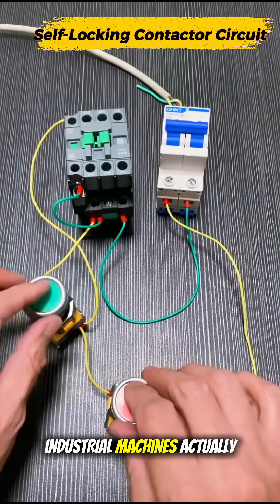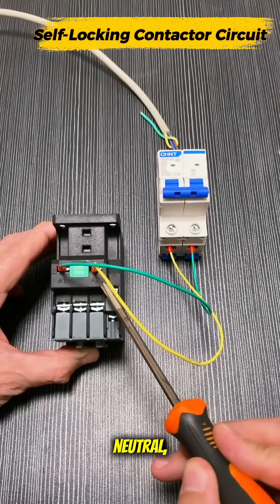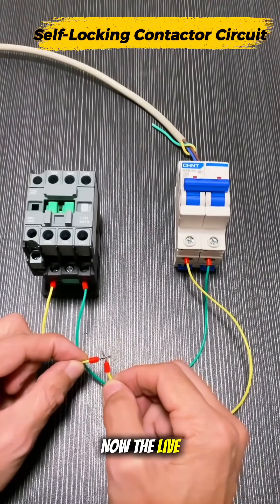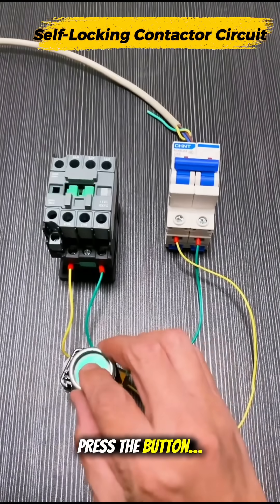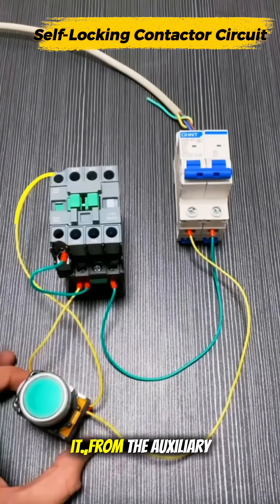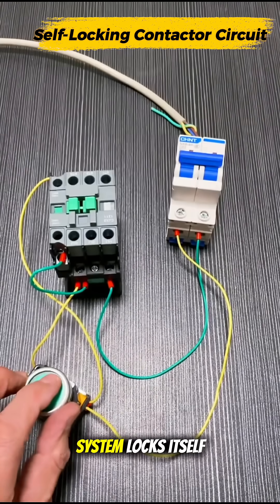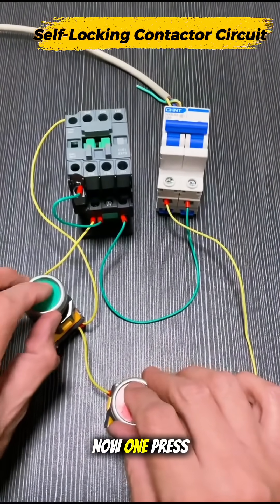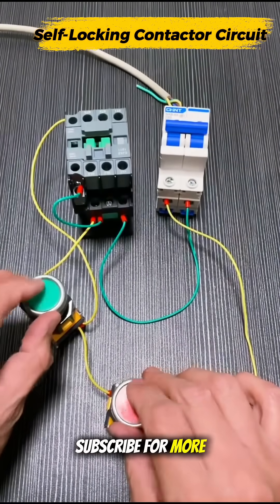Start–Stop Control Circuit Explained Visually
Learn how a contactor works with start, stop, jogging, and self-locking circuits — all explained visually in under 60 seconds.
This is the most important basic control circuit in industrial automation, electrical panels, and machine control.
If you're an electrician, technician, engineer, or student, this short teaches the core logic behind contactor A1/A2 wiring, auxiliary contacts, self-hold loops, and proper start–stop wiring.